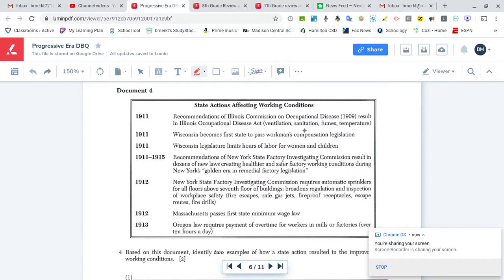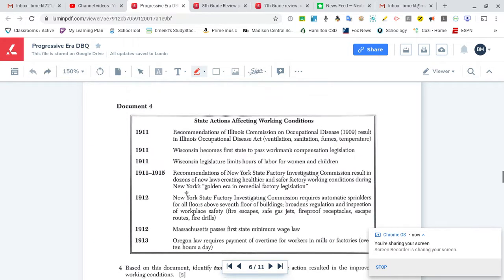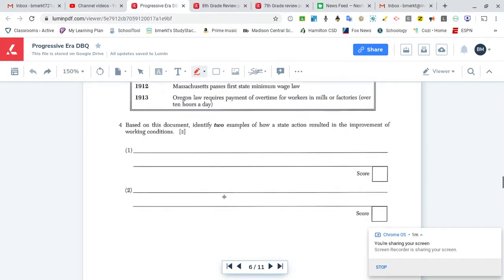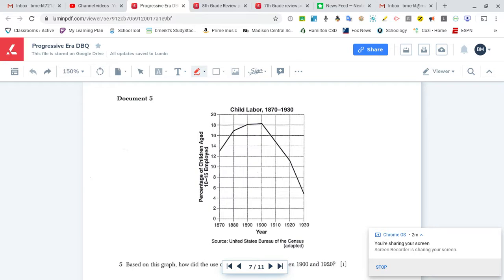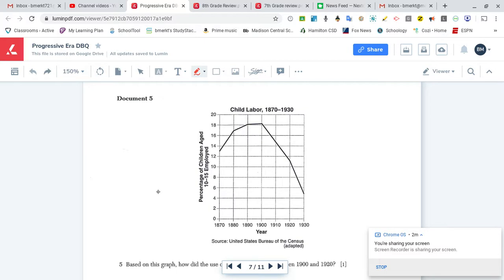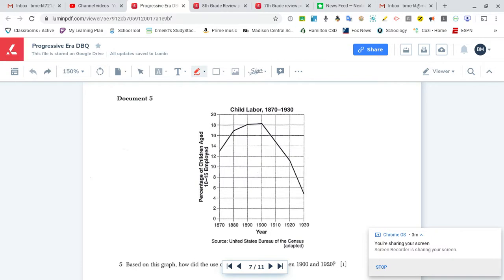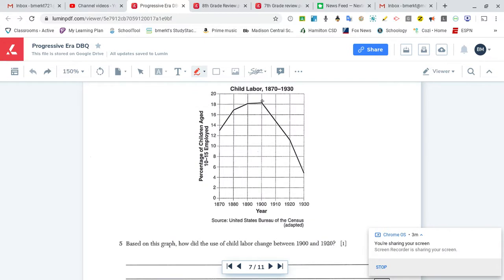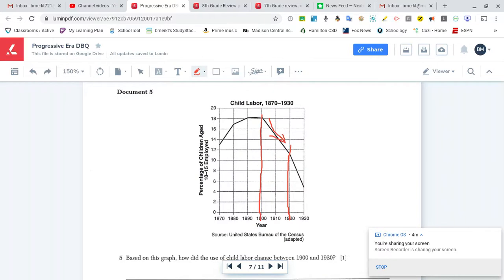Progressive Era DBQ Doc. 4-5